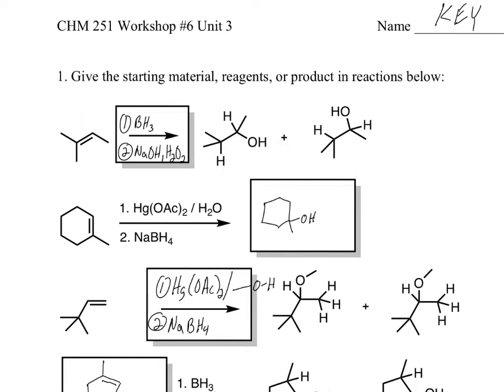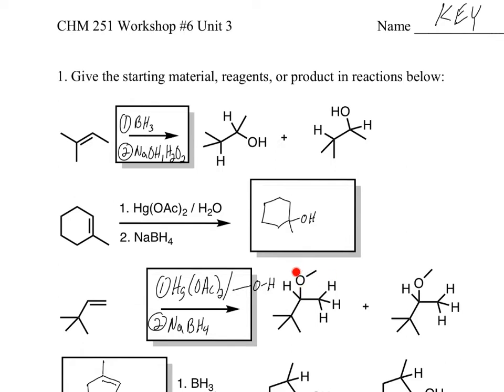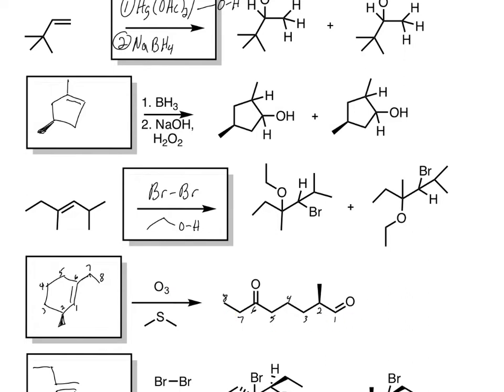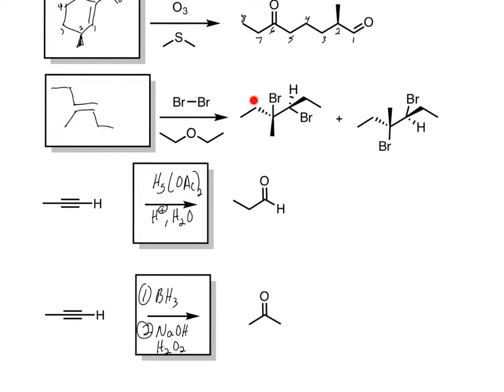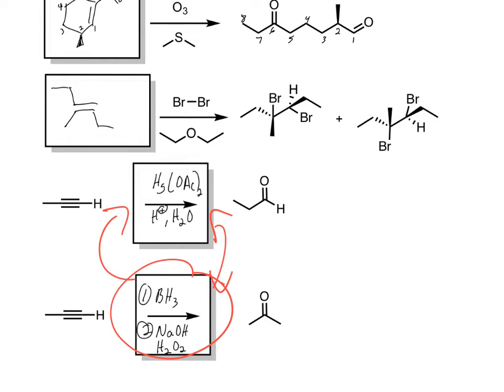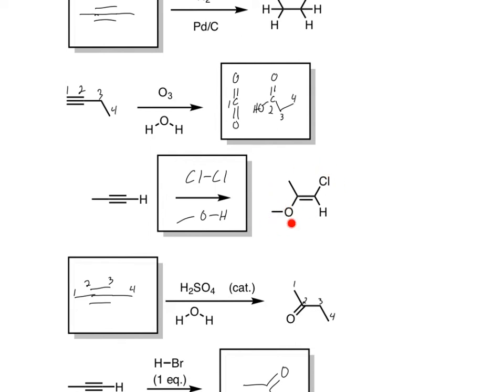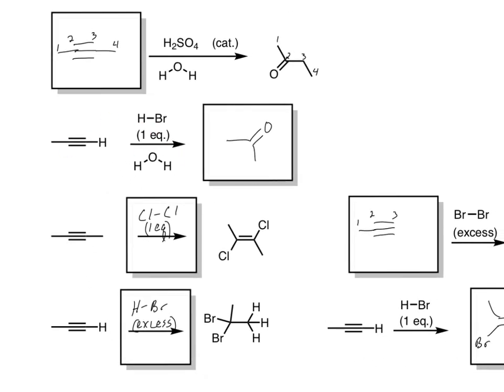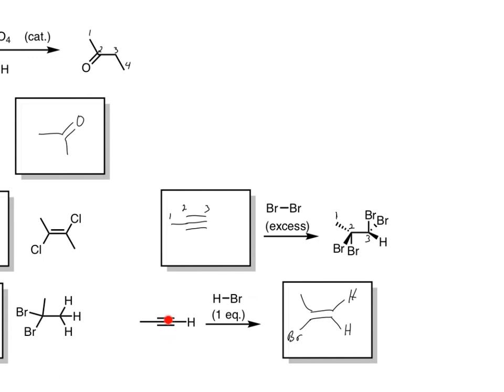CHM 251 KEY Workshop #6 Unit 3-Alkene and Alkyne Addition reactions-Fill in the blank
CHM 251 KEY Workshop #6 Unit 3-Alkene and Alkyne Addition reactions-Fill in the blank: Starting materials, reagents, or products